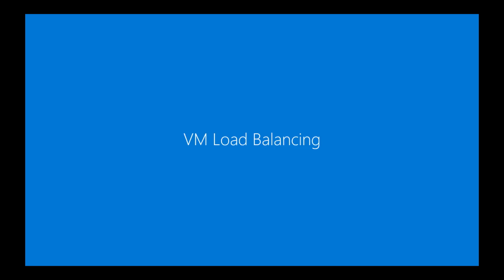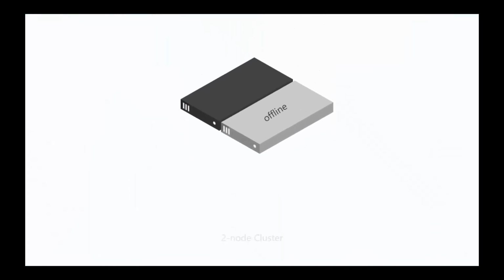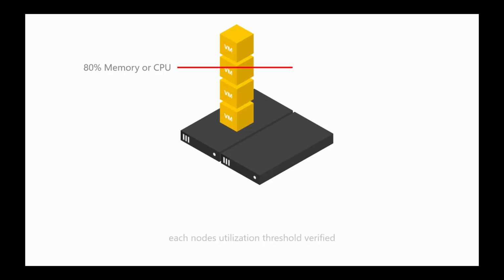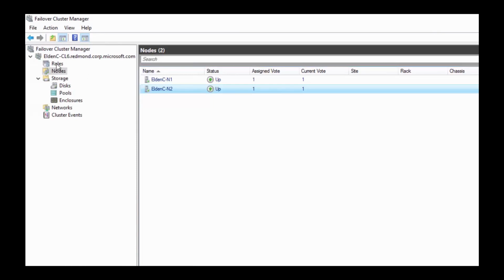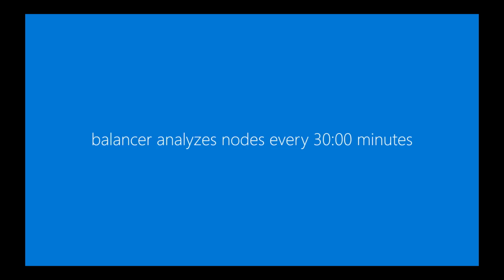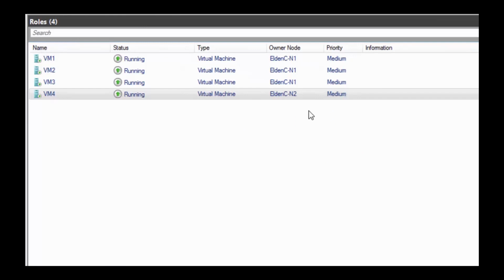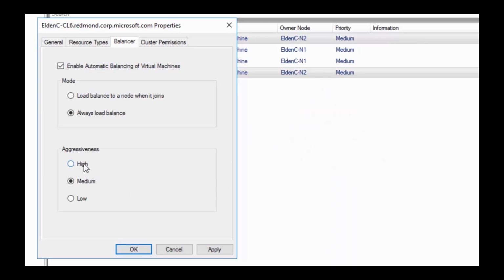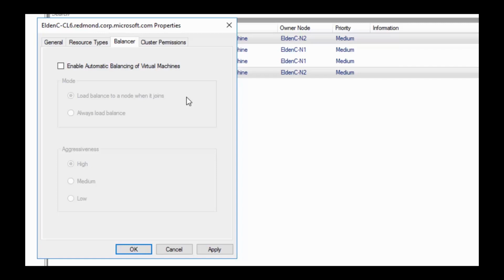VM Load Balancing in Win-Server 2016